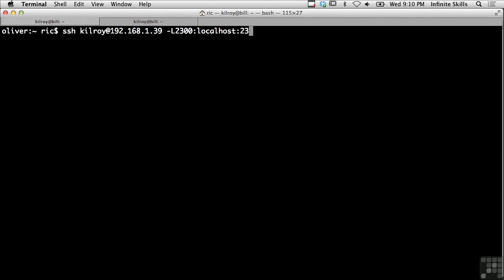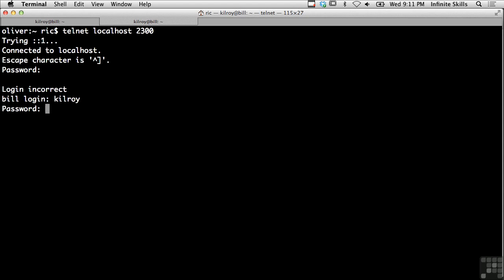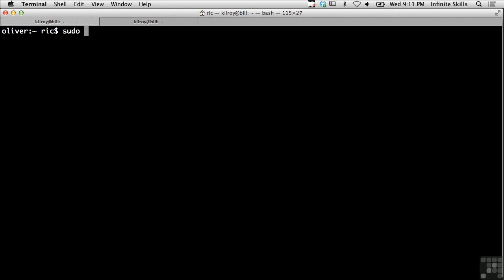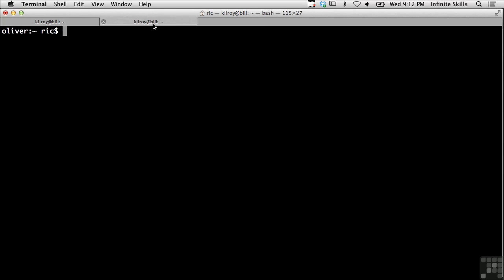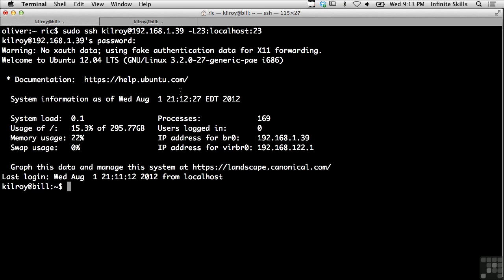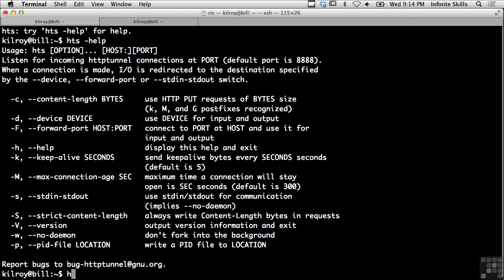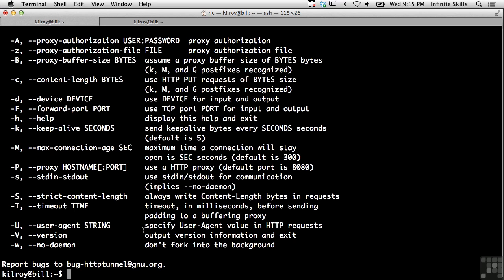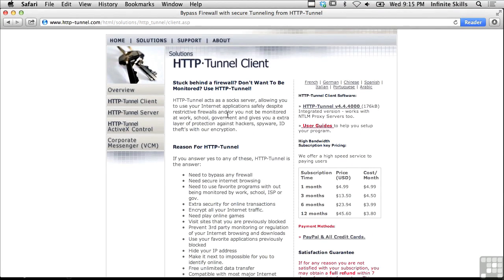Tunneling - scanning & Enumeration